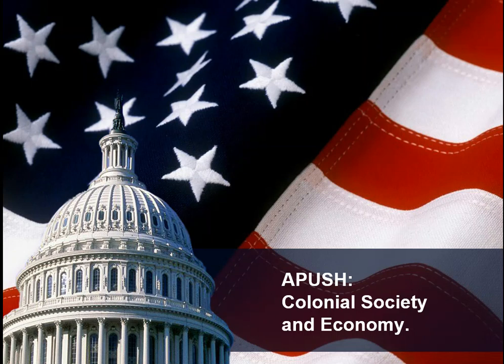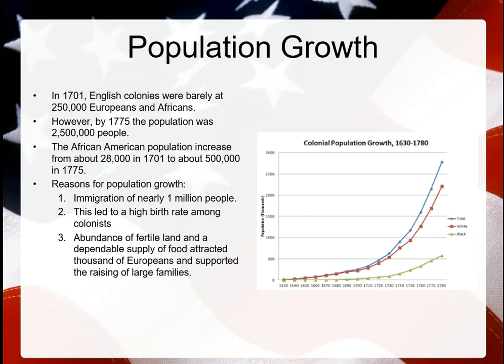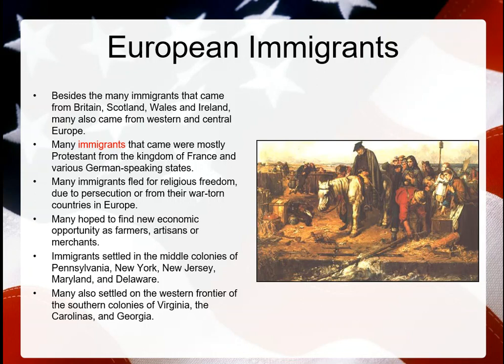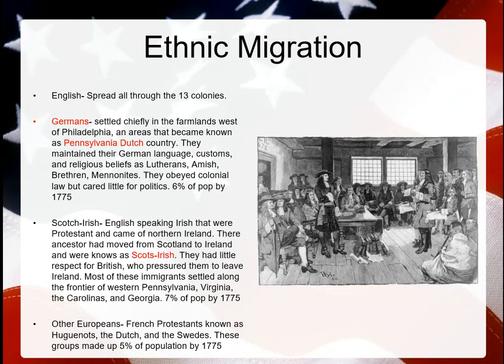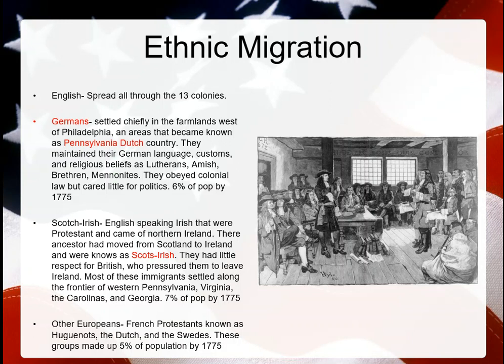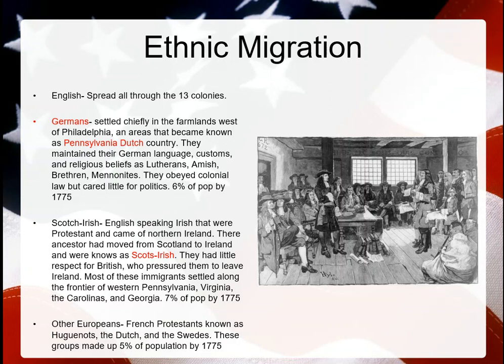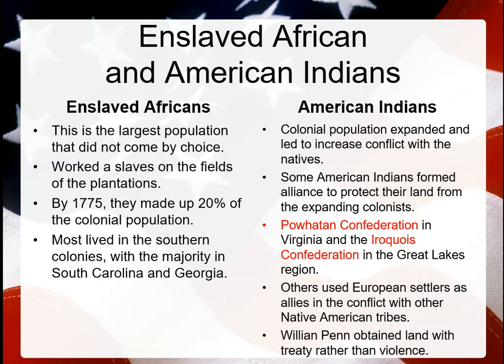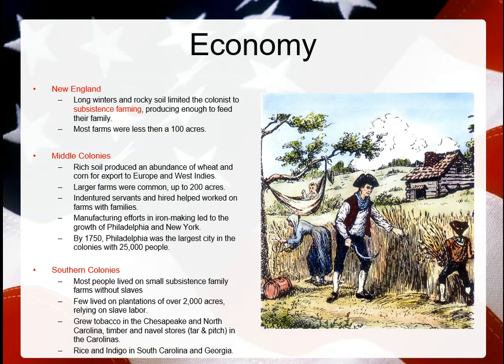APUSH Unit 2 Colonial Society and Economy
Scots-Irish, Powhatan Confederation, Iroquois Confederation, Huguenots